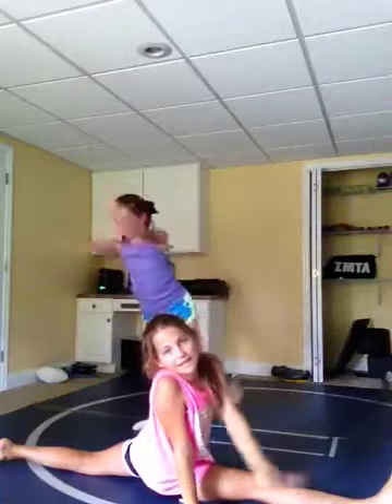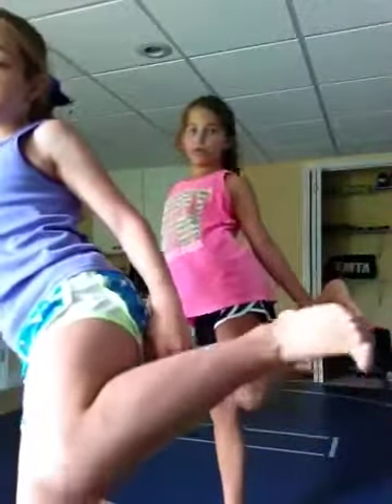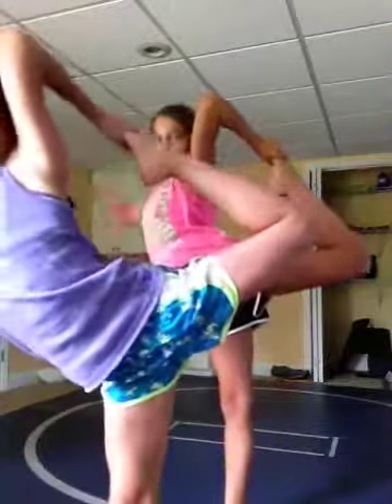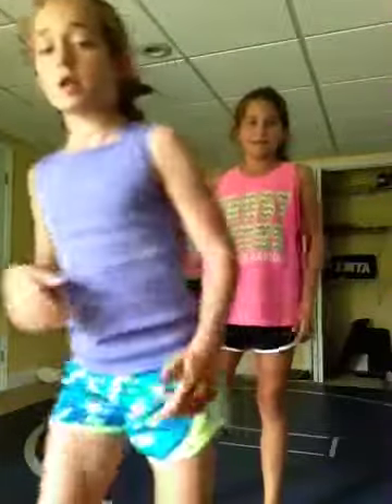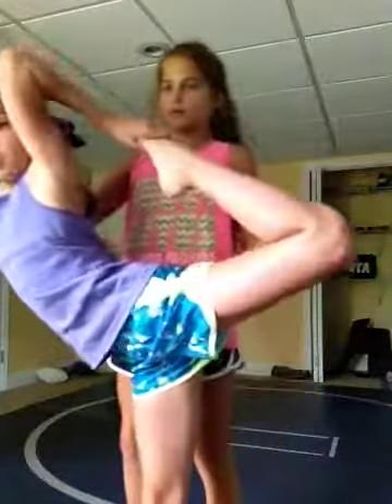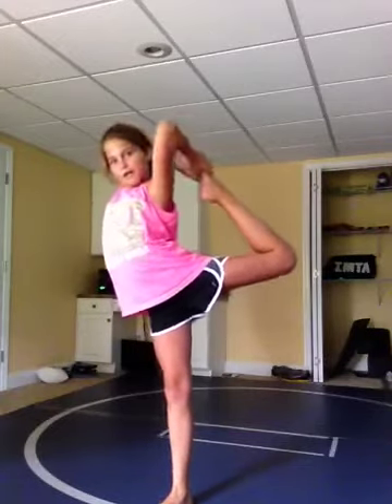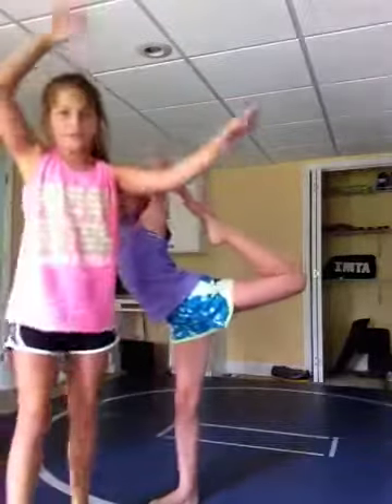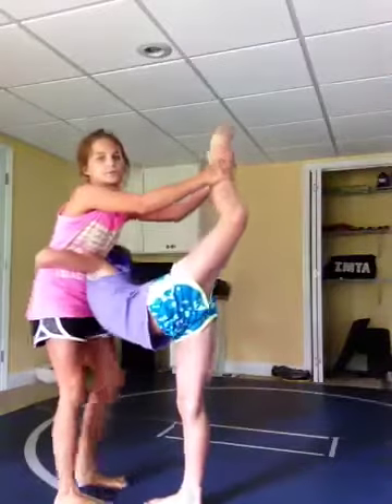Stretches and tips for scales, bow and arrows, heel stretch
Instagram names @mollybrown2002 and @rae789